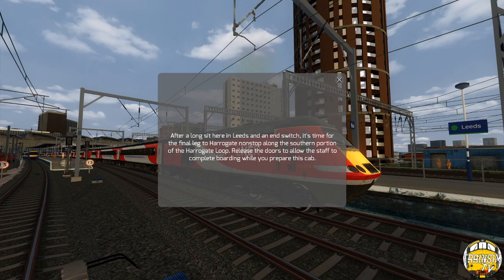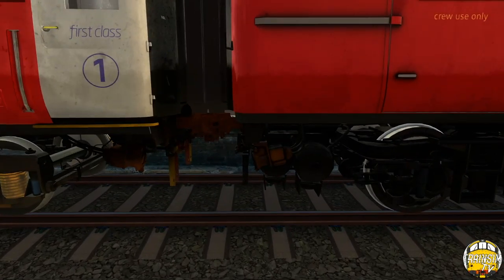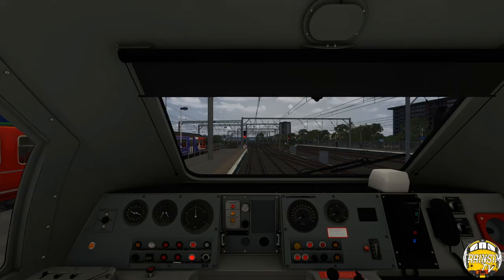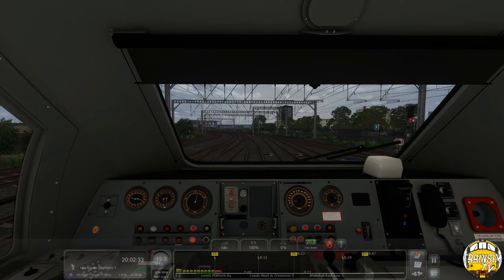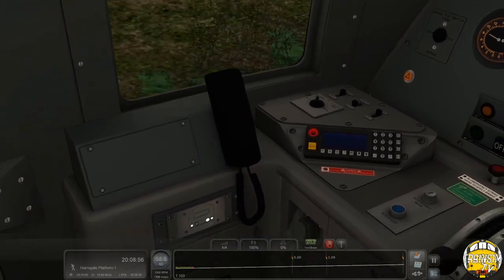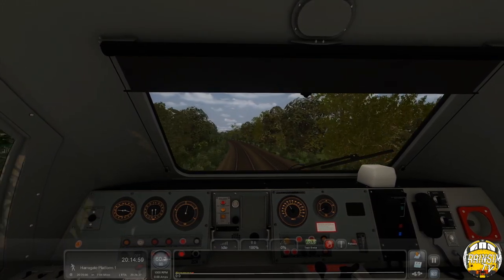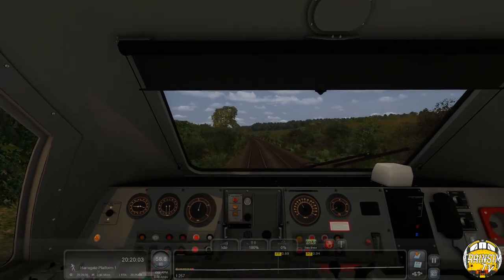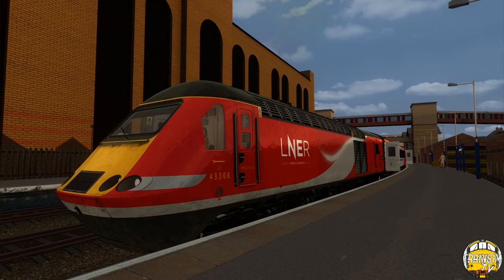Train Simulator 2020: LNER Class 43 HST Remastered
Hello and welcome to the all new Class 43 HST Pack from Dovetail Games. Even though this is titled as a remaster it is infact a new model rather than a rehash of the kuju model. The new LNER HST comes from Train Sim World and has been made playable for Train Simulator 2020! Tom takes you for a look and drive with the new train along the Harrogate Loop between Leeds and Harrogate.